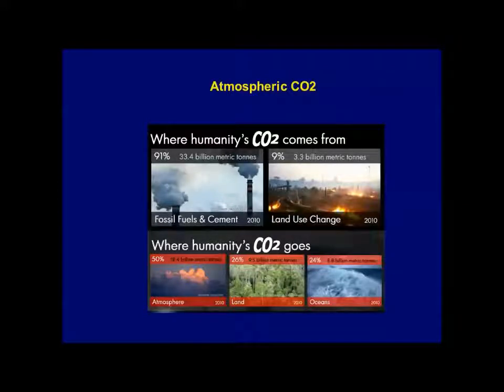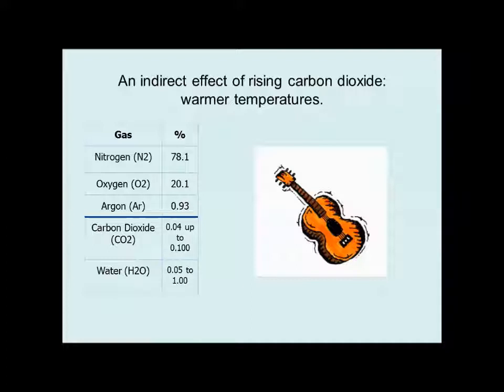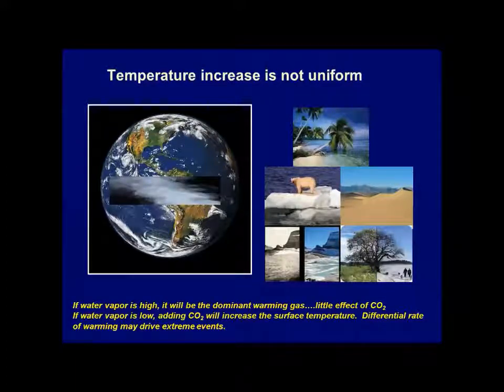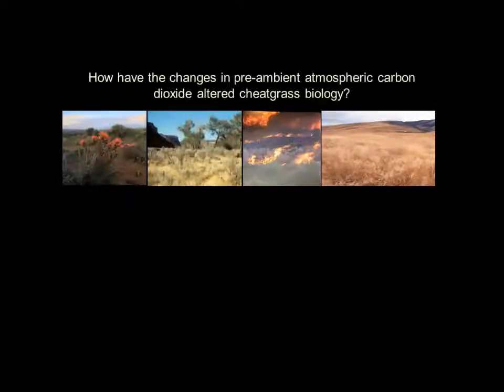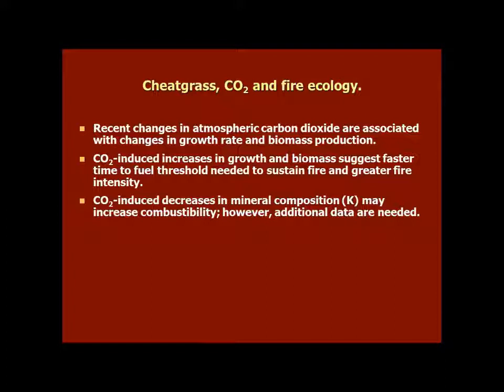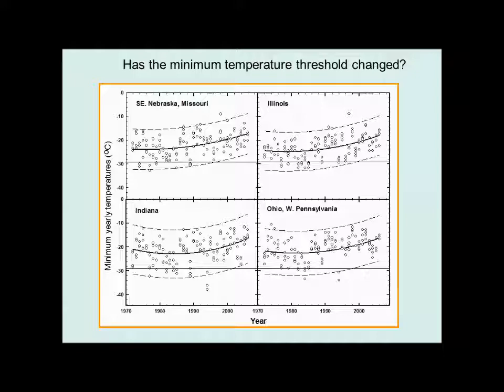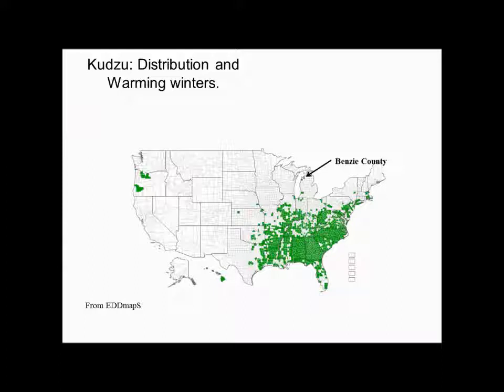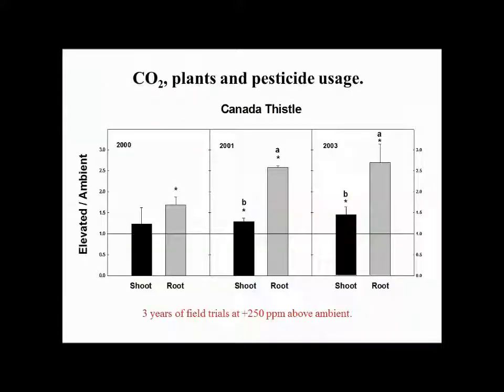Invasives and CO2 : the rest of the story (RISCC Symposium 2017)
Lew Ziska of USDA APHIS talks about the relationship between invasive species and carbon dioxide at the First Annual Regional Invasive Species and Climate Change Management Symposium.